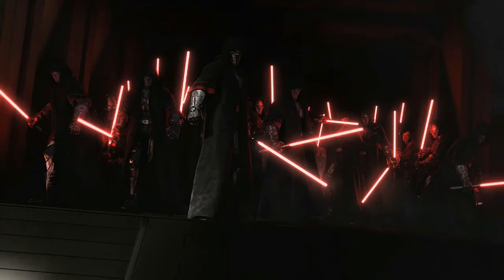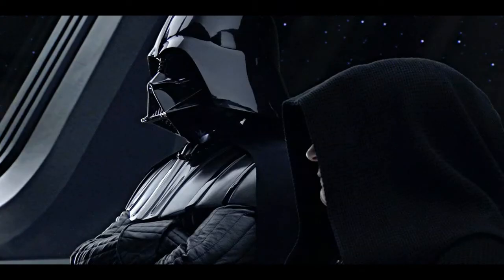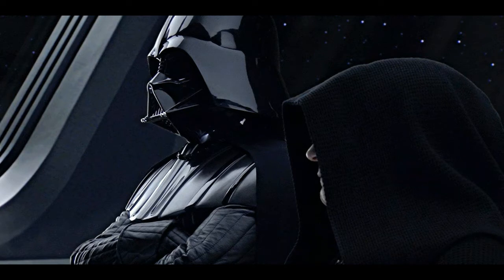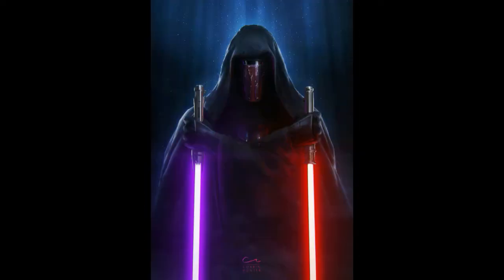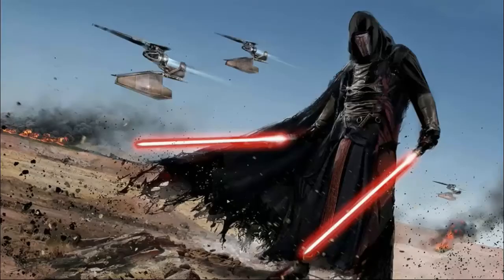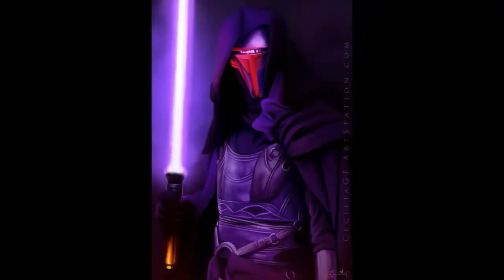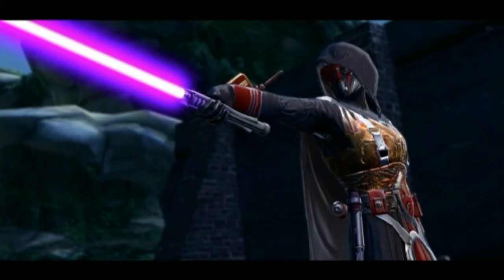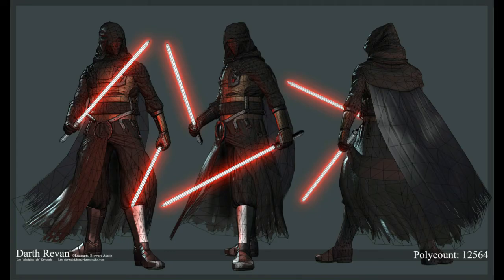Sith Name Meanings EXPLAINED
In this video, I explain the real world and in-universe explanations for some of the Sith in the Star Wars movies, games and comics!